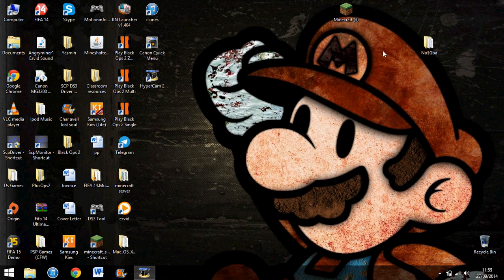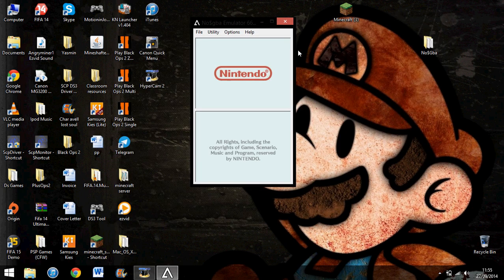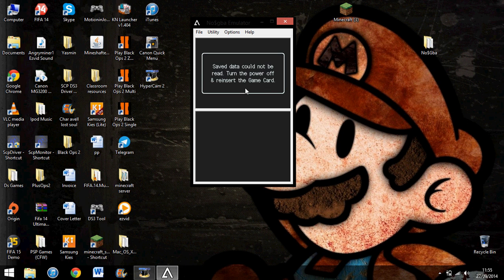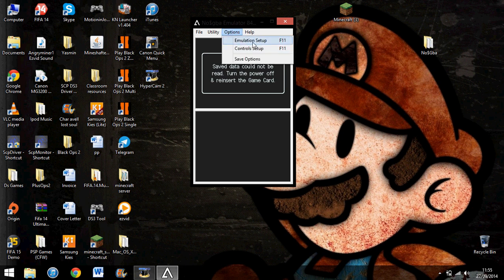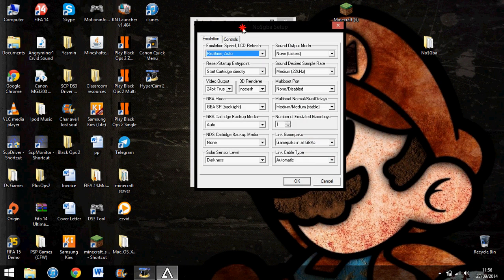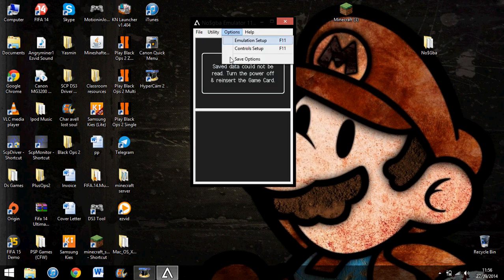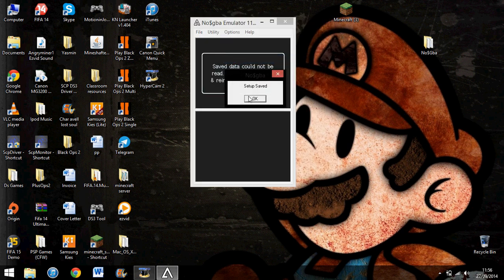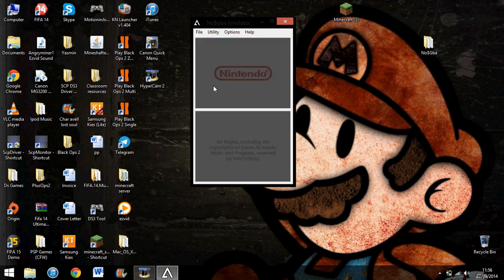NO$GBA Save Error Fix